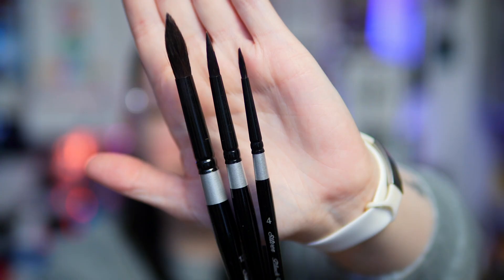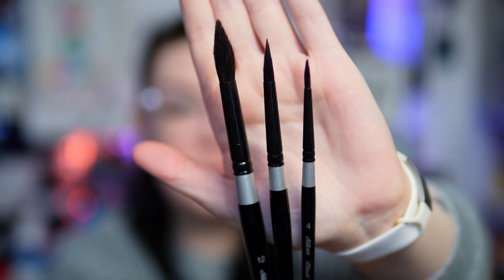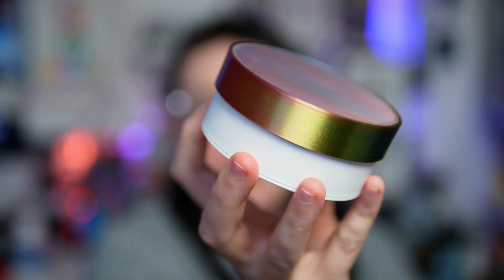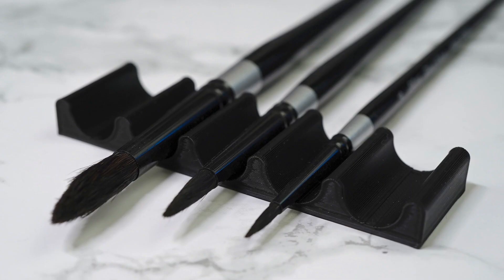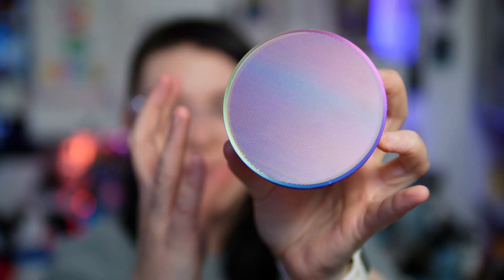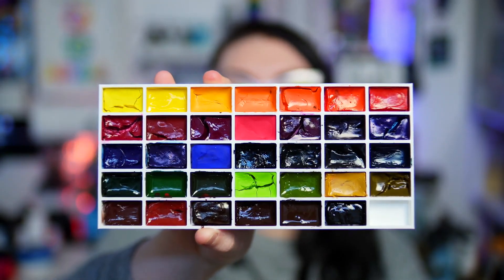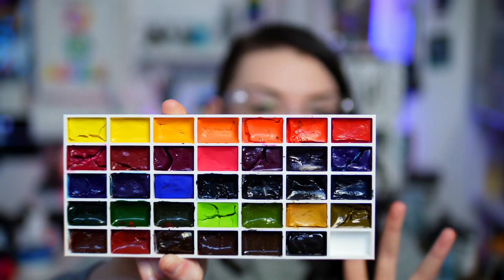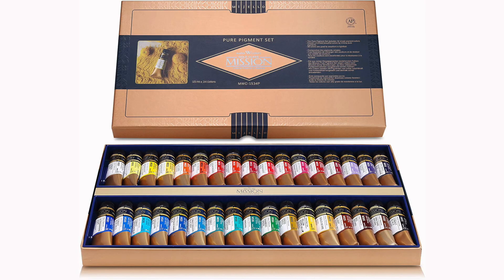The Best Art Supplies of the Year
Supplies Mentioned:*
Silver Brush Black Velvet Round Brushes
Masterson Wet Palette
Army Painter Wet Palette
Super Granulation Galaxy Set
Super Vision watercolour set
Mijello Mission Gold 34 watercolour set
Pure Pigment Set
The 30-Day Sketchbook Project
Thermal Printer
BenQ E-reading lamp

- My Links -